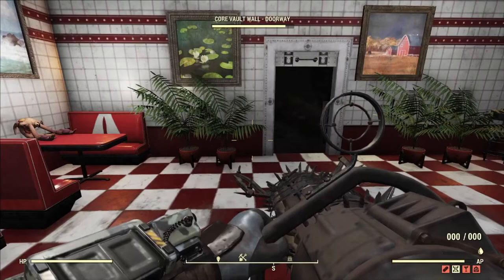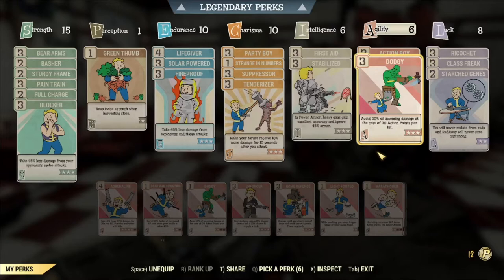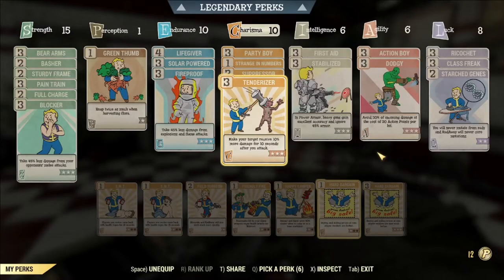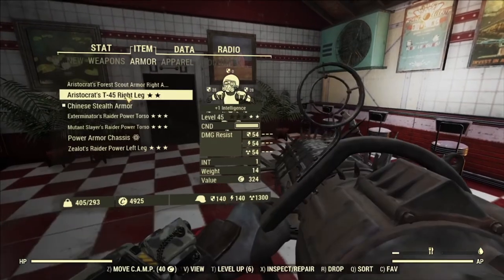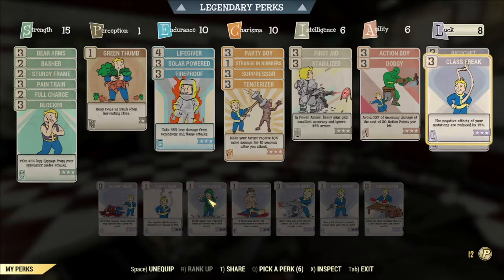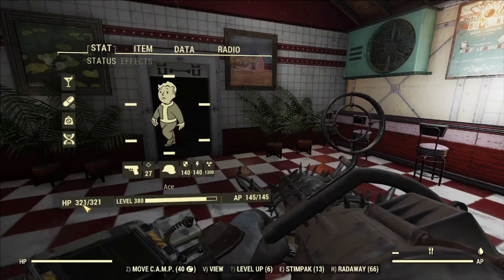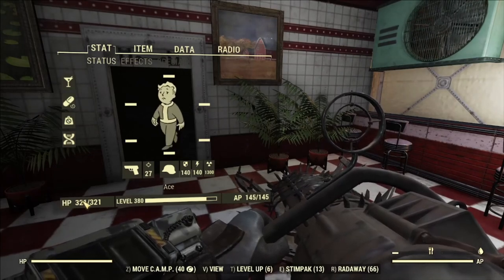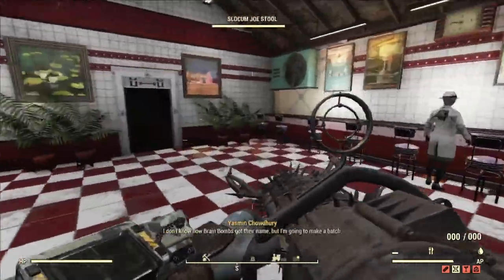Fallout 76 How to become Unkillable Sortof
Tired of dying in the game?
Here is your solution!
Hope the video helps everyone
Goes into details on how everything works!